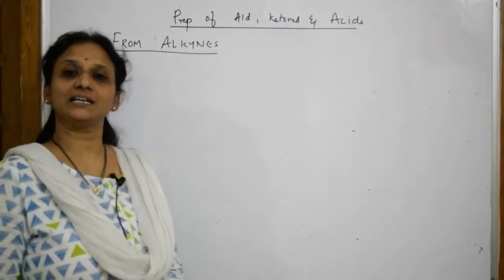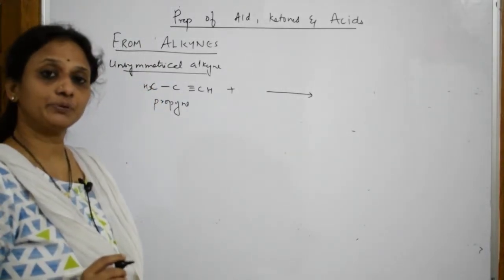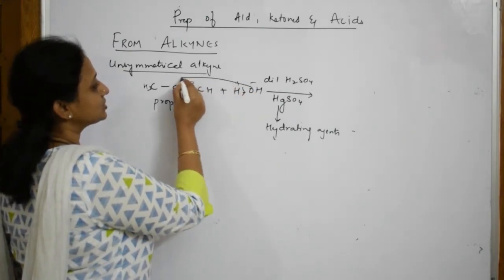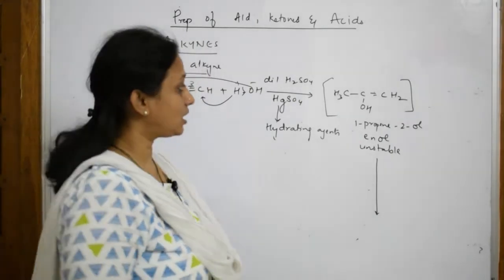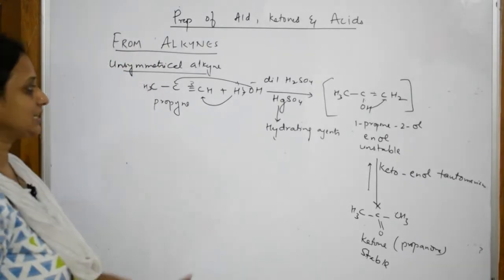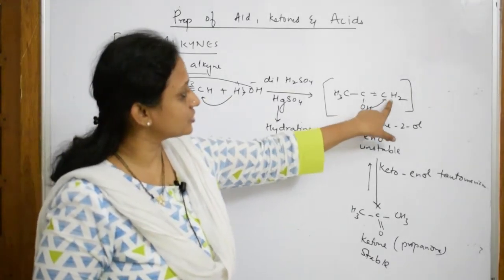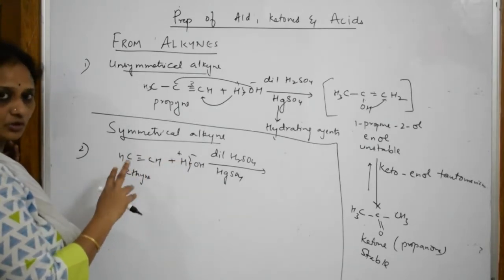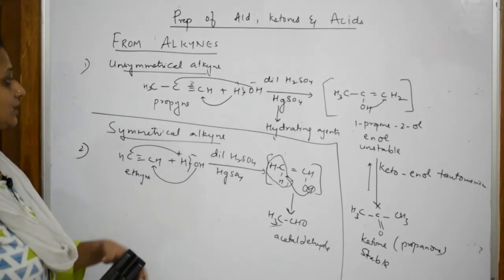Hydration of alkynes to aldehydes & ketones| Part-6|Grade 12|Unit-12 |chemistry cbse|by Vani ma'am